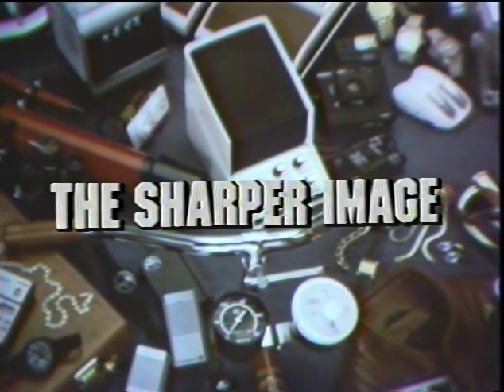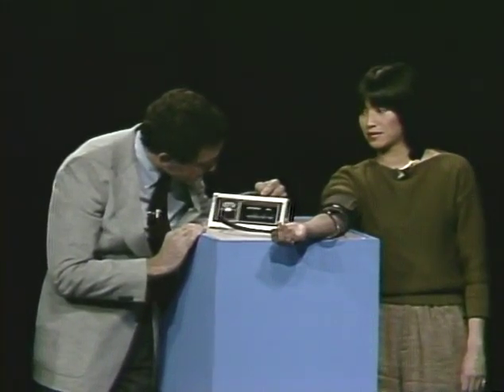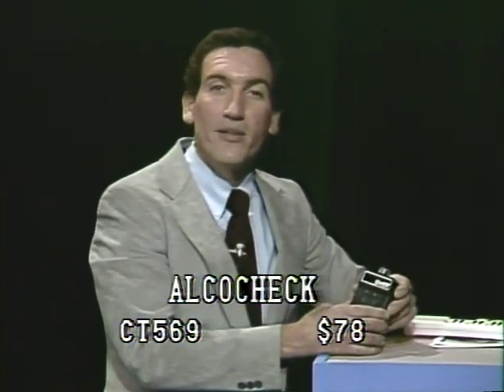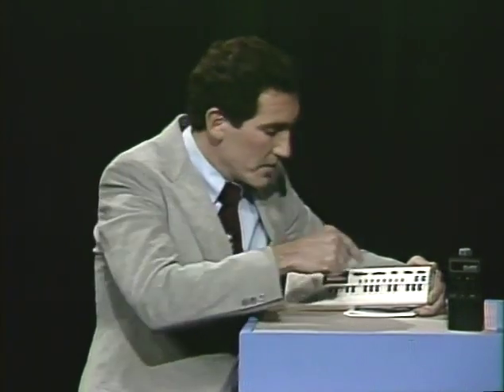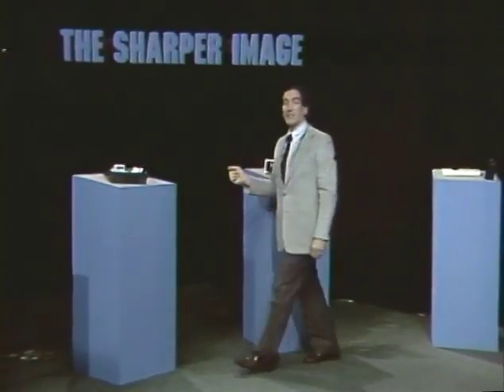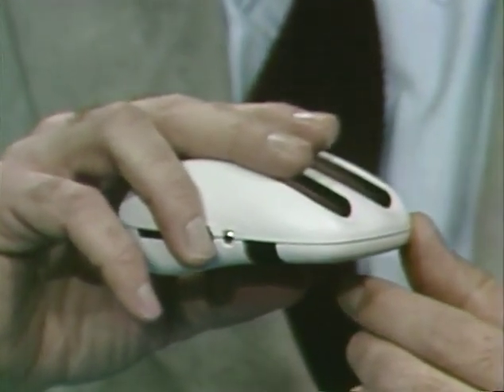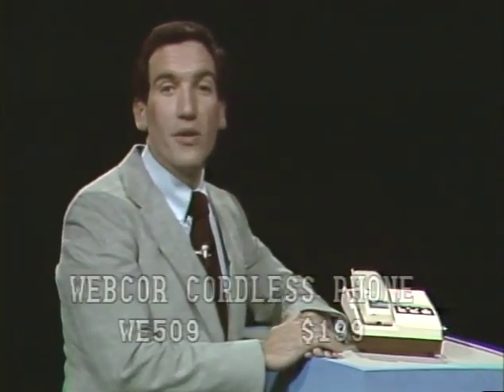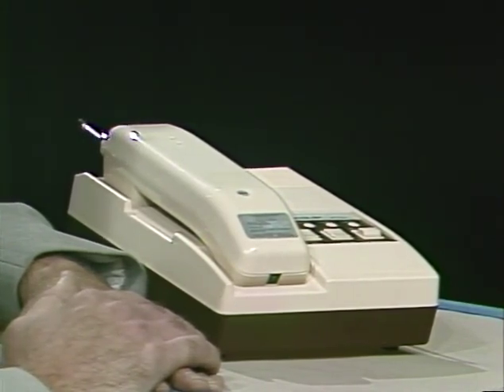Living Catalogue Show #4 | The Sharper Image Comes Alive with Richard Thalheimer